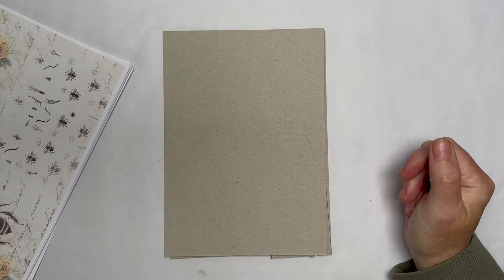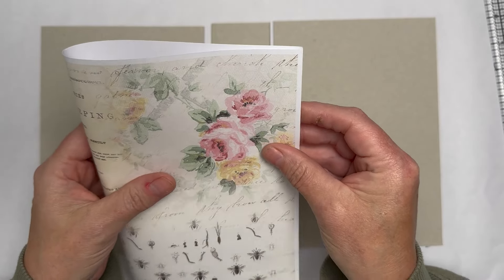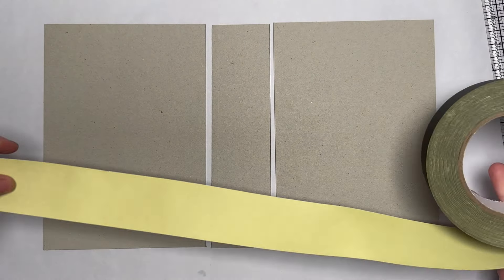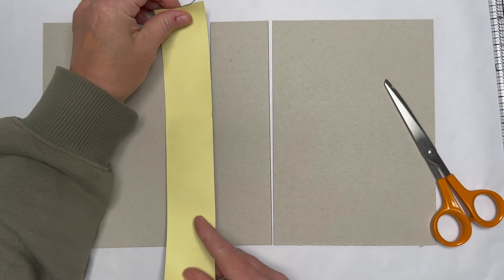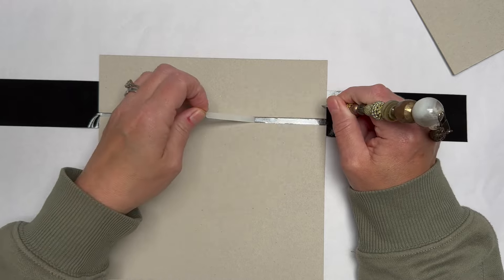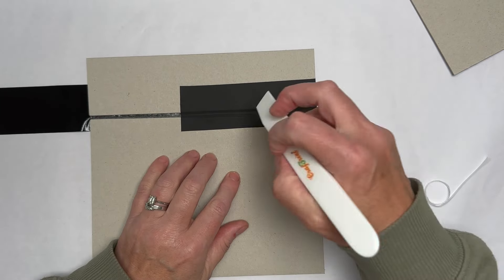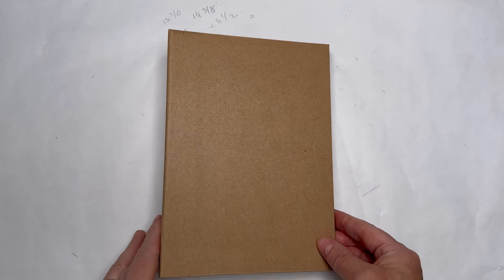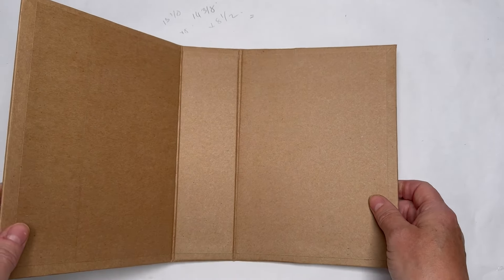Queen Bee wrapped hardcover journal tutorial July J.O.Y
Today I am sharing how to make a wrapped hard journal cover for our Queen bee journals.

x Amanda